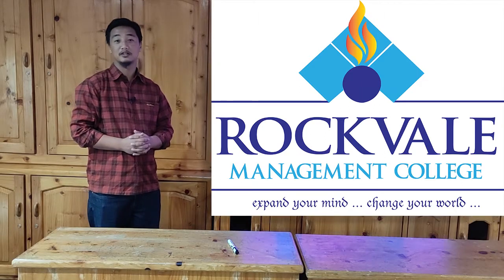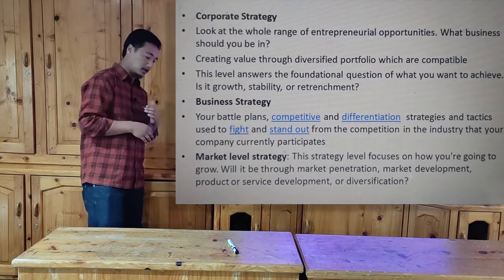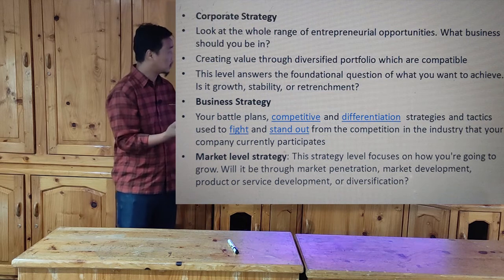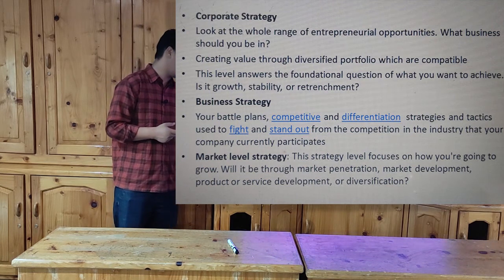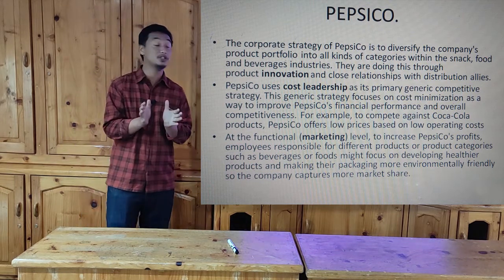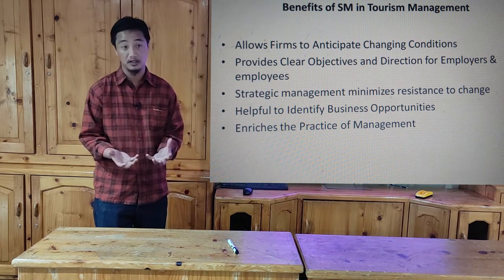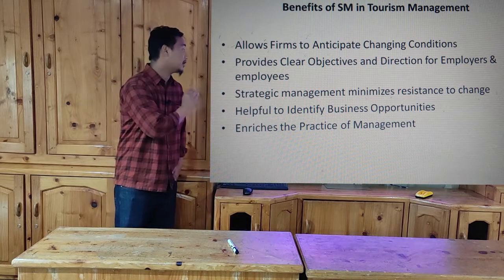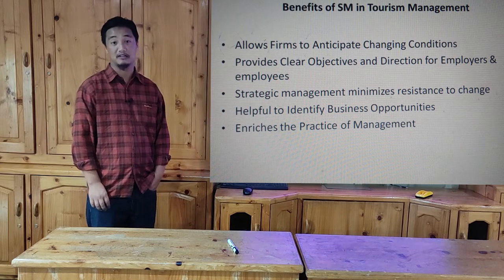BTTM 5th Semester - Episode 2 - Topic - Levels of Strategy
by Mr. Swadhin Chettri